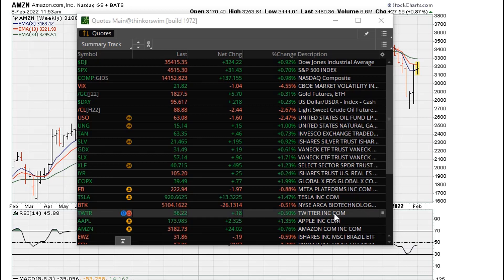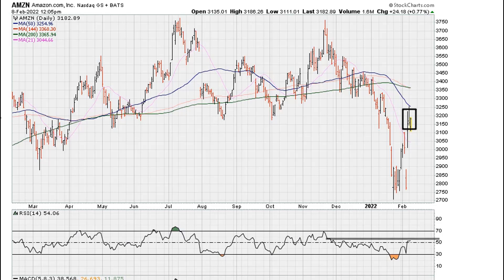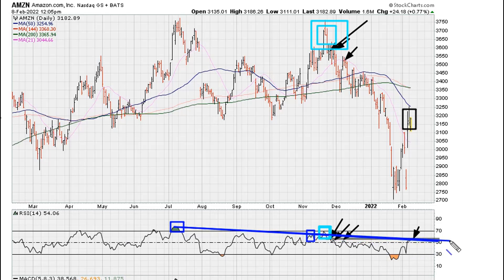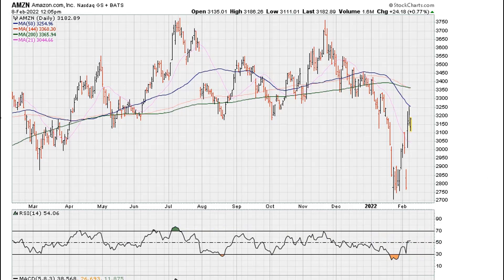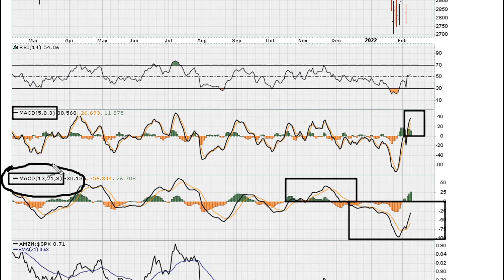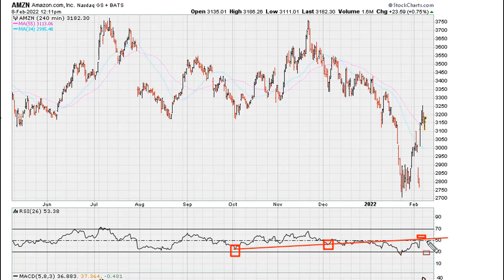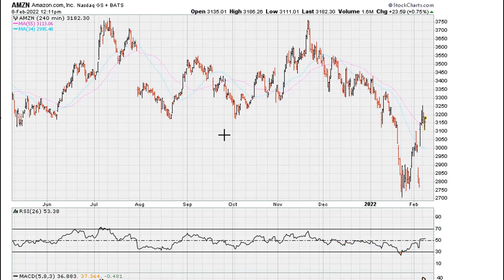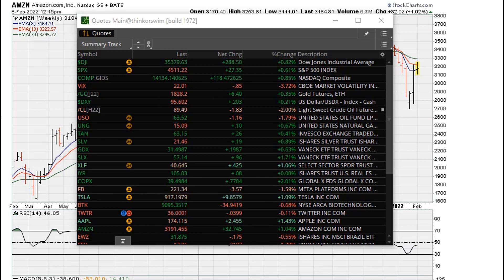Advanced RSI and MACD Secrets ( For Swing Trading ) - 1508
ABOUT MUATHE.COM

SIDENOTES

MORE IMPORTANTLY...

“You are not speaking of similar or somewhat like entities, or things. You are every thing, every being, every emotion, every event, every situation. You are unity. You are infinity. You are Love-Light, Light-Love. You are. This is the LAW OF ONE.” ― Ra

“I am here to tell you that you are loved even beyond your understanding of love, for you have never been seen as anything other than a God struggling to understand itself.” ― Ramtha

Dear Otherselves... Because you have chosen to use your free will to concentrate your divine awareness to the so called future happenings, that in truth - frankly/paradoxically - don't exist because of the illusion complex (Maya) that we call life, you will continue to experience the catalysts of mental/psychological suffering until you consciously repeatedly return your awareness, grace, gratitude, hope, faith, love, attention, gaze, wonderment to the everlasting divine Love-Light Light-Love NOW moment.  There is ever only this NOW moment! And so it is... So Be It!!! THERE IS NOTHING BUT THE CREATOR, All Is One - There Is No Other Truth.

All Is One! The Law of One!!
I Am You! You are me!! You are ALL!!!

All Is Either Pure Love, or A Distortion Of Love. Hence, Love Is The Answer!! Feel Go(o)d, Every Moment!!!